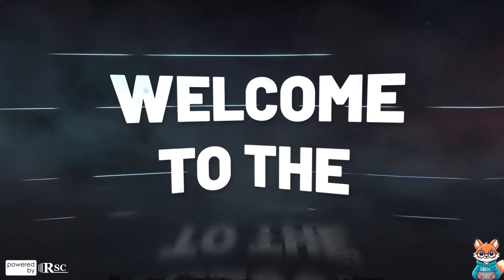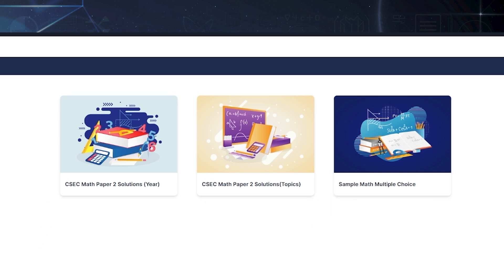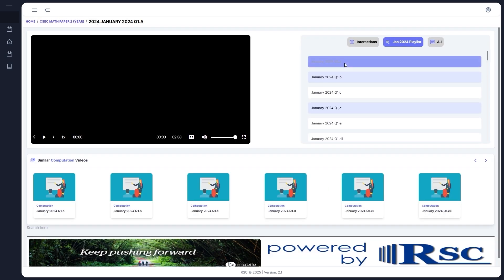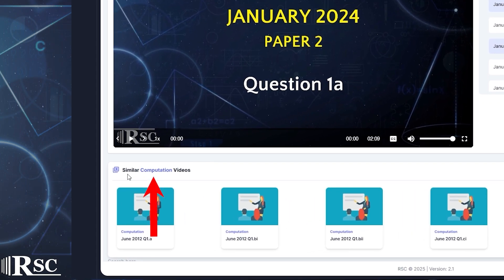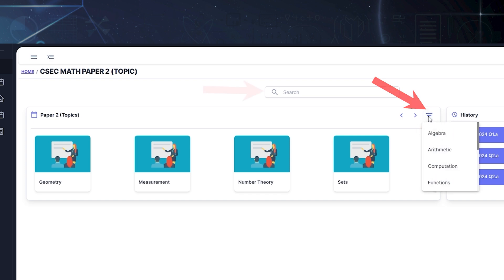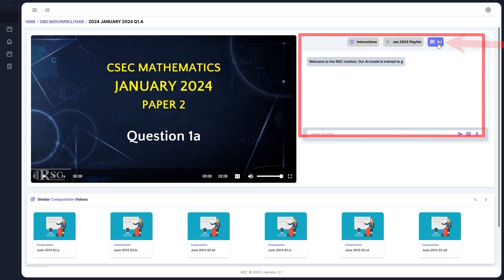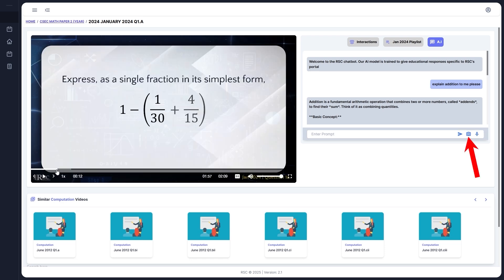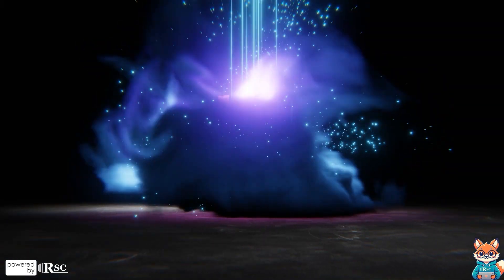Math Portal Take a Tour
Hi.
Do you know a student preparing for CSEC Math in June 2025? Here's something that could be of great assistance.

We’re thrilled to announce the completion of the beta version of our Math platform. This version focuses specifically on CSEC Math Paper 2 and provides step-by-step solutions through training videos, along with support from an AI tutor for clear, detailed explanations.
Although a few minor updates are still in progress, we plan to launch the platform this week and , it is completely free for everyone to access.
We’re excited to share this resource to help students succeed!